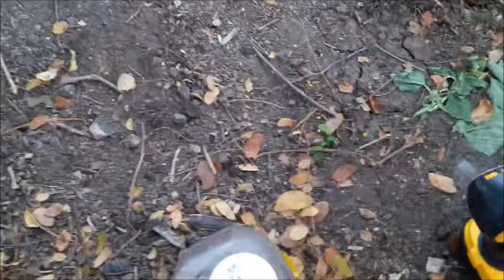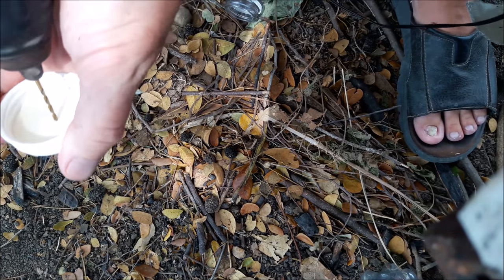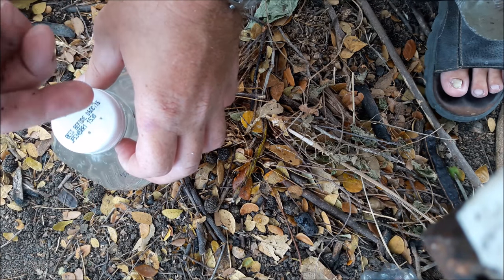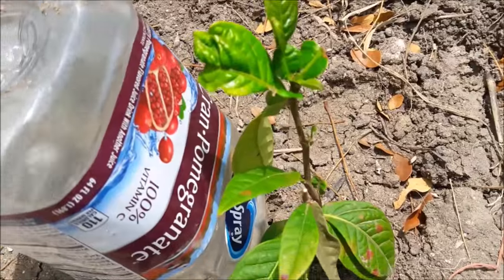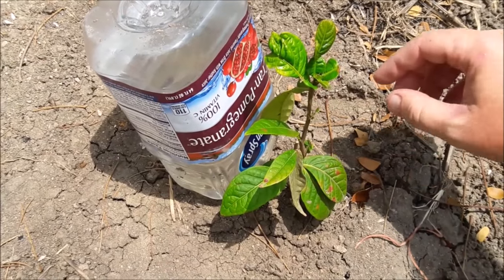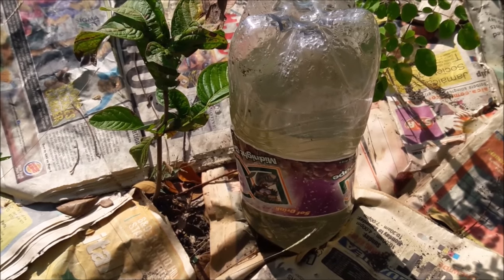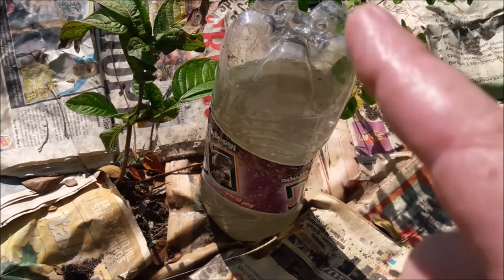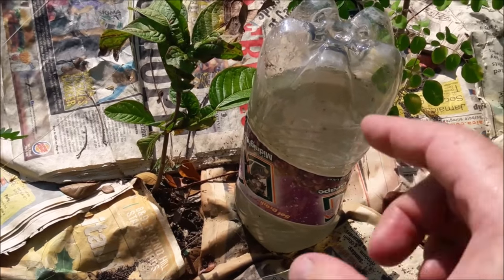Drip Irrigation, cheap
Drip Irrigation is a great way to water establishing trees. Getting water directly to the roots is much more efficient than any broadcast irrigation. It is possible to set up drip irrigation without large water tanks and hundreds of feet of pipe. This shows how to use plastic bottles to drip irrigate the trees I have planted.